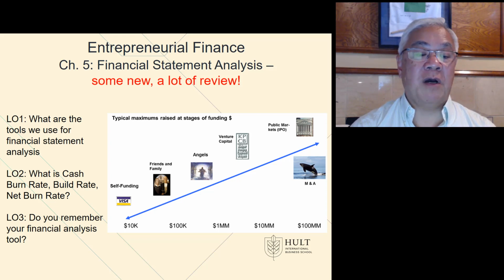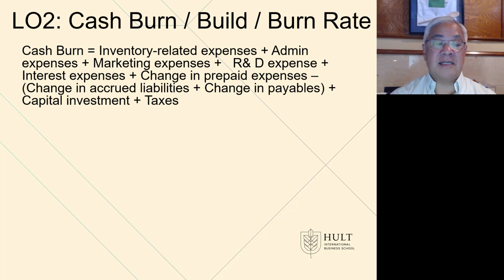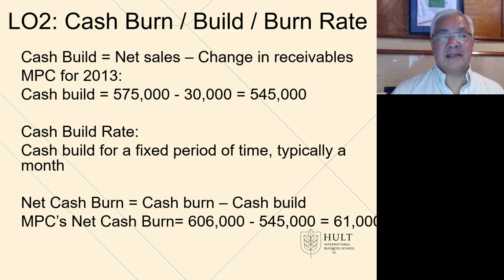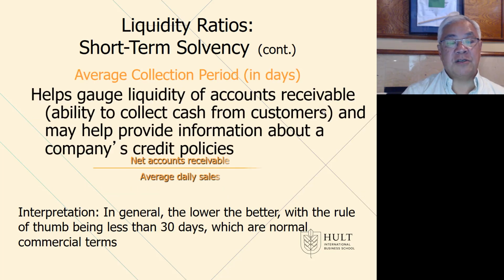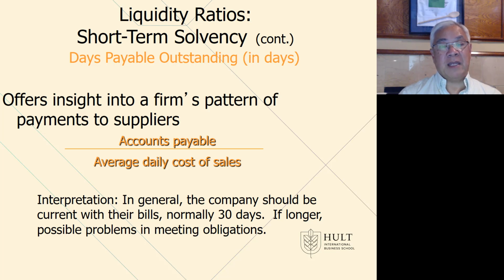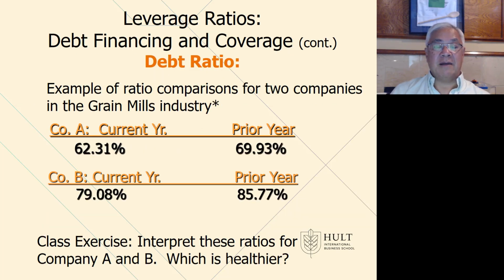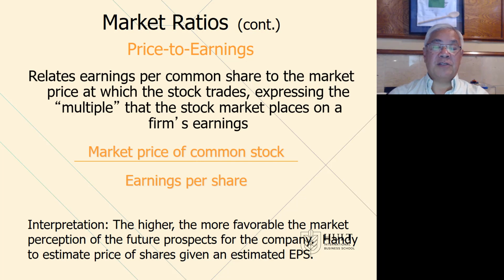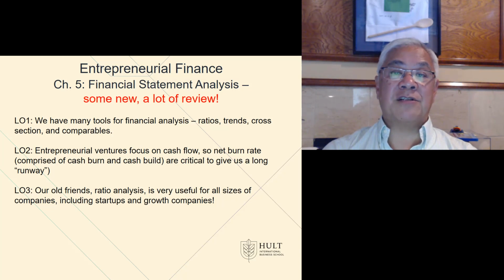VenFin Ch 5 Financial Analysis and Burn Rates 1 of 1 20 minutes